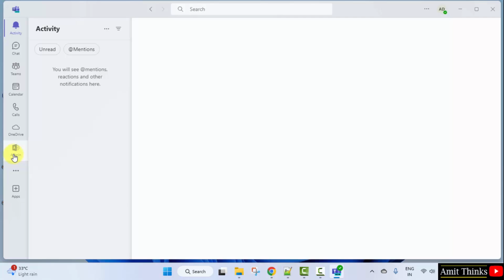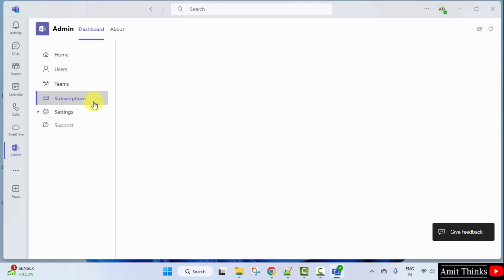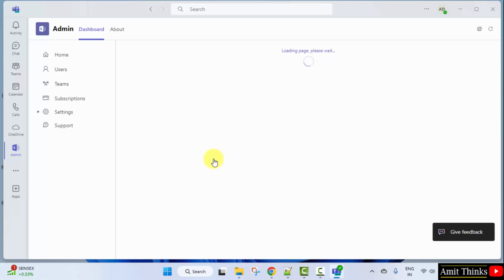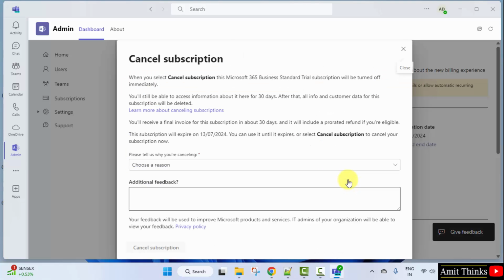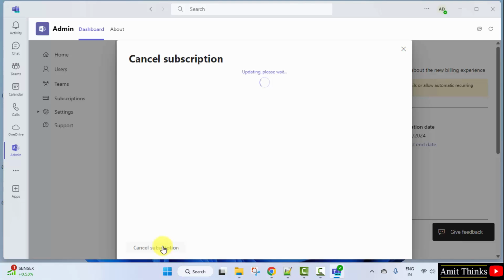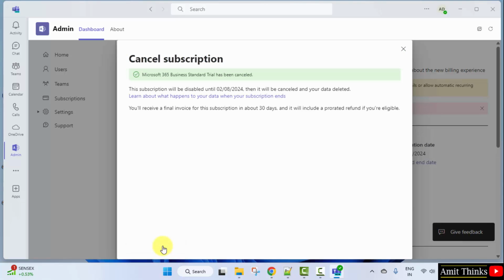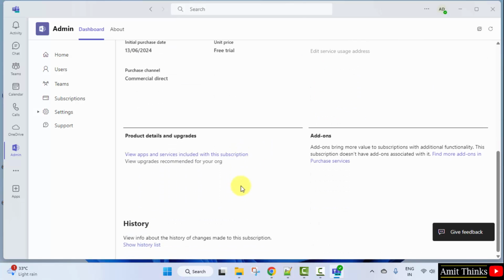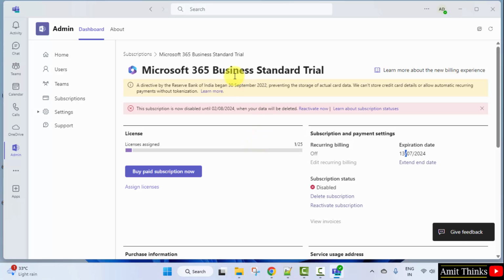How to cancel Microsoft 365 Business Subscription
Learn how to cancel Microsoft 365 Business Subscription. This works for cancelling the trial version as well.